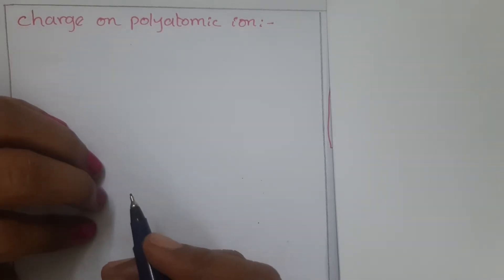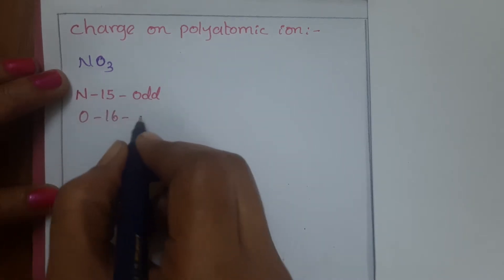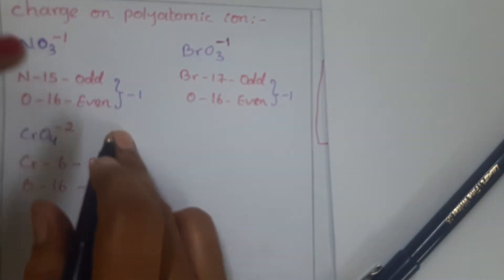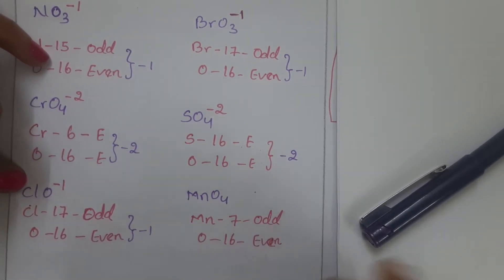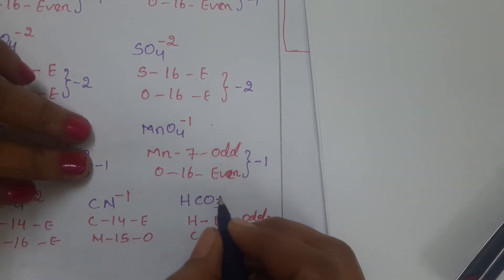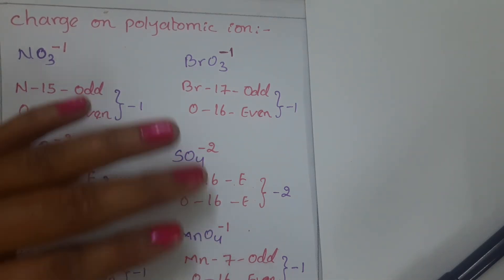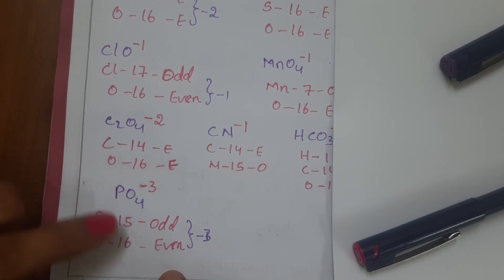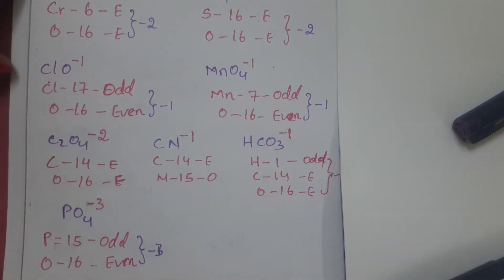Tricks to calculate Charge on polyatomic ion|Chemical Bonding |sreelatha|@chemistry pocket.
1. About my channel :
Hellow! students
          welcome to '@chemistry pocket'
I'm here to help you to enhance your knowledge in chemistry through my youtube channel.

2. About my video :
 In this video I explained tricks to calculate charge on polyatomic ion with examples. which will be useful for IIT JEE  NEET  AIIMS & also other compitetive exams.